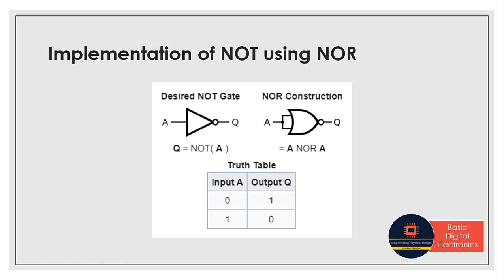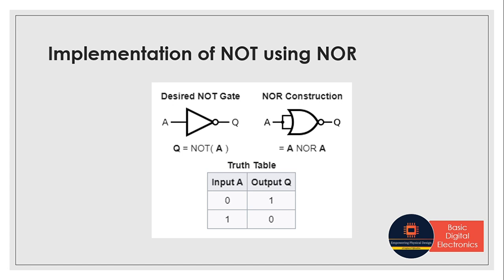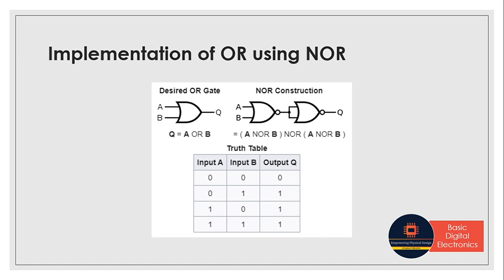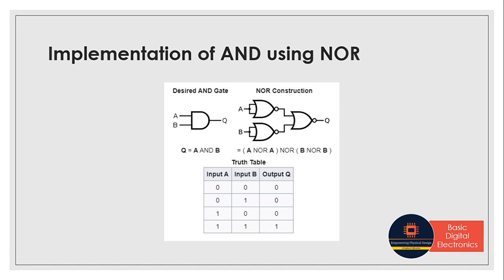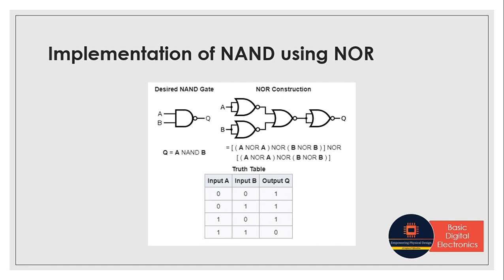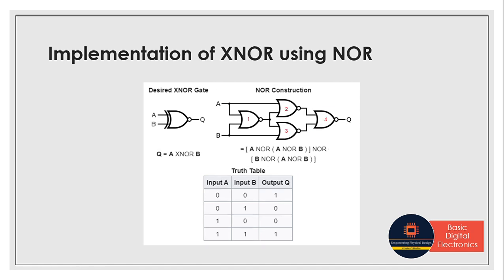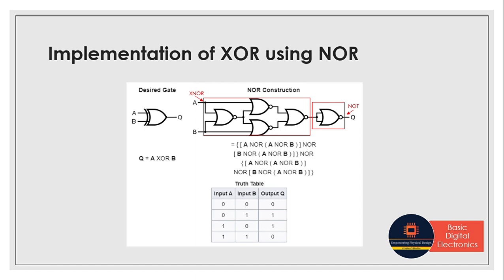Implementation of Logic Gates using NOR Gate || Digital Electronics || VLSI Interview Preparation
🎥 NEW VIDEO ALERT: Implementation of Logic Gates using NOR gates🕒⚙️
Hey there, tech enthusiasts! In today's video, we will be exploring one of the most fundamental components in digital logic design – Implementation of Logic Gates using NOR gates. This is one of the common VLSI Physical Design Interview Question.

Whether you're a student preparing for your VLSI interview or an aspiring engineer looking to enhance your knowledge in logic design implementation, this video is tailored just for you. Join me as I break down these essential building blocks that form the foundation of modern integrated circuits.

In this comprehensive tutorial, we'll start by understanding about how using Universal Gate - NOR gate, we can implement other logic gates (AND, OR, NOT, etc.), discussing their circuit diagrams along the way.

Chapters:
0:00 An Introduction
0:42 Implementation of NOT using NOR Gate
1:25 Implementation of OR using NOR Gate
2:11 Implementation of AND using NOR Gate
2:46 Implementation of NAND using NOR Gate
3:20 Implementation of XNOR using NOR Gate
4:18 Implementation of XOR using NOR Gate
Moreover, I've carefully curated a set of commonly asked interview questions related to VLSI physical design. By watching this video till the end, you'll gain valuable insights.